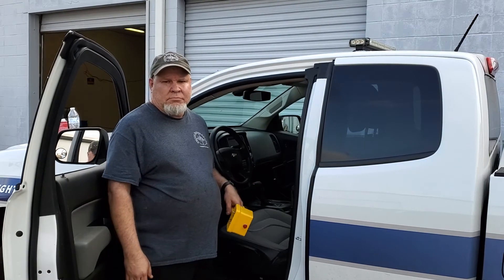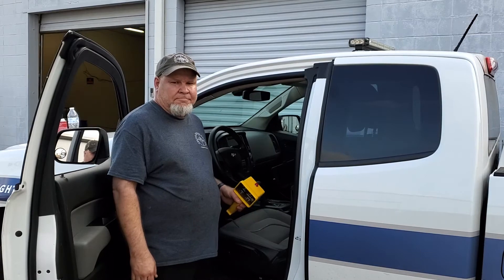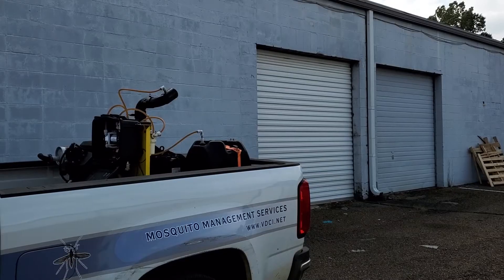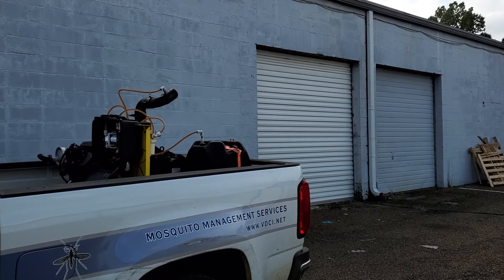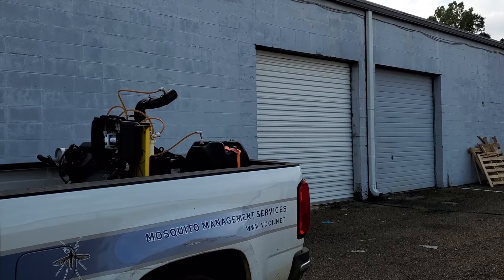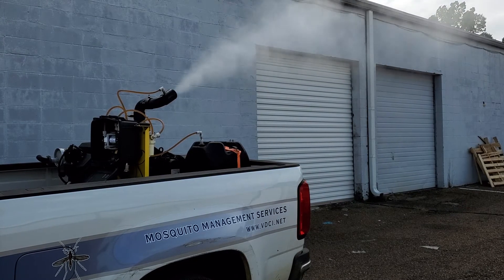sprayer test 2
The second step, turning on sprayer and testing.